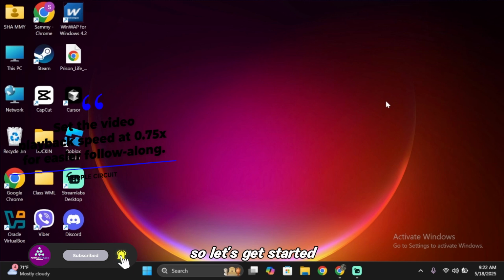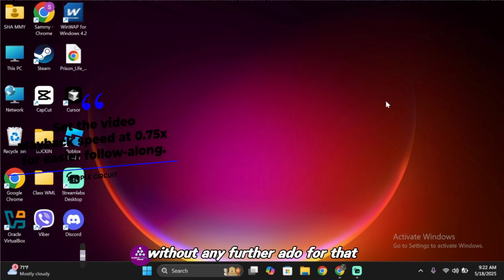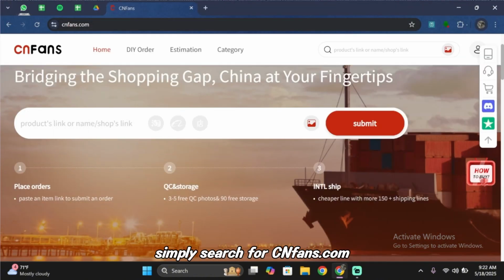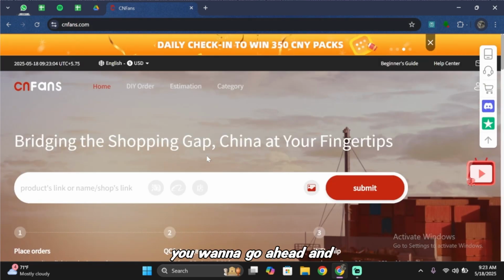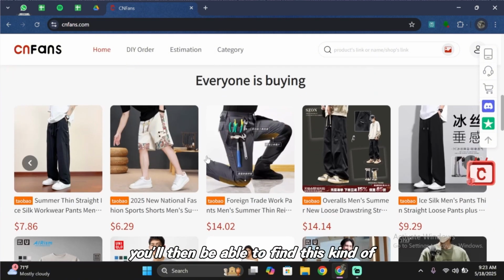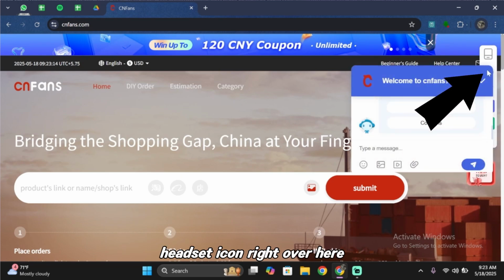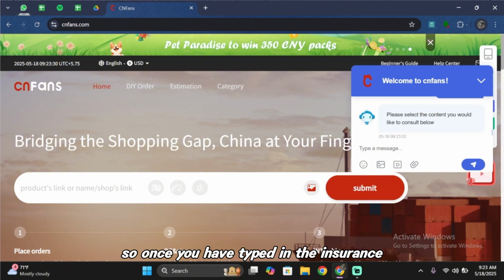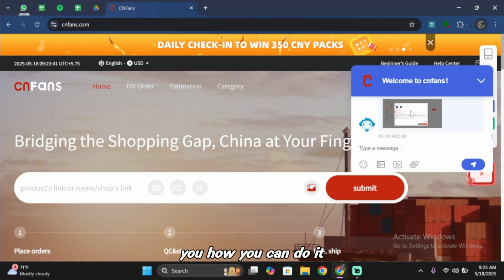How to Get Insurance on Cnfans (2025 Best Method)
How to Get Insurance on CNFans (2025 Best Method) 📦🛡️ | Step-by-Step Guide for Secure Shipping

Protect your purchases with CNFans insurance in 2025! This tutorial walks you through the process of adding insurance to your shipments, ensuring peace of mind for your international orders.

In this video:
0:00 - Introduction
0:10 - How to Get Insurance on CNFans

We'll guide you through selecting insurance during the parcel submission process, understanding the coverage options available, and ensuring your package is protected against potential issues like delays or losses. Learn how to navigate the CNFans interface to add insurance and what to expect in terms of compensation policies.

Secure your shipments—follow this 2025 guide to add insurance on CNFans confidently!